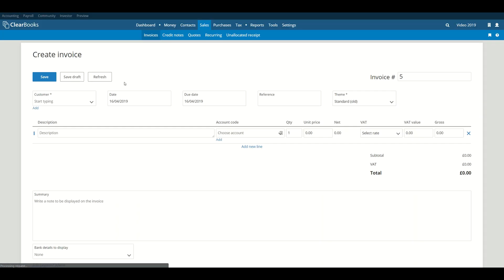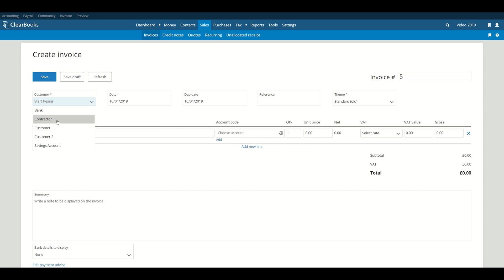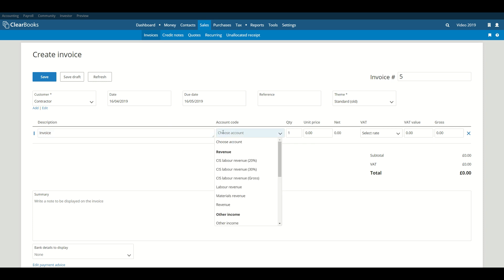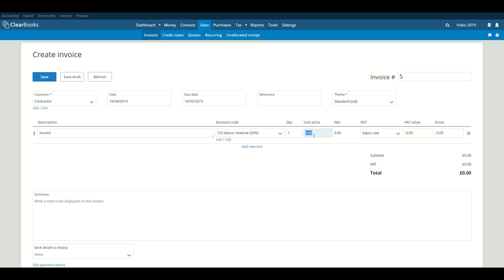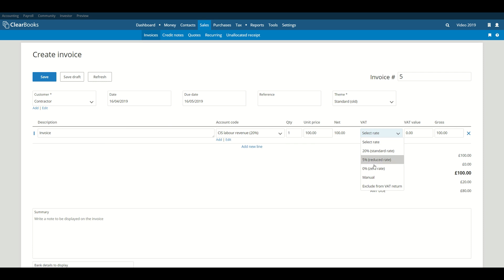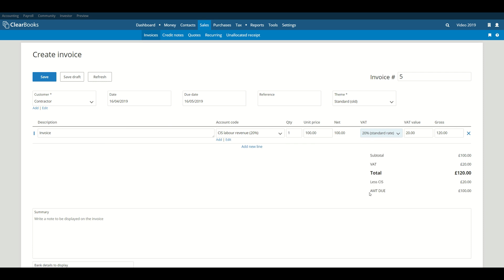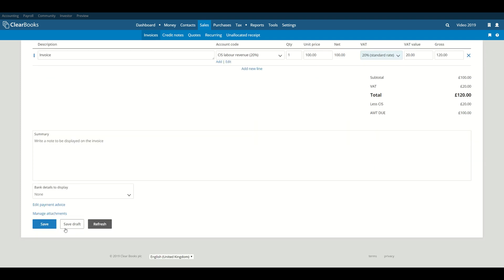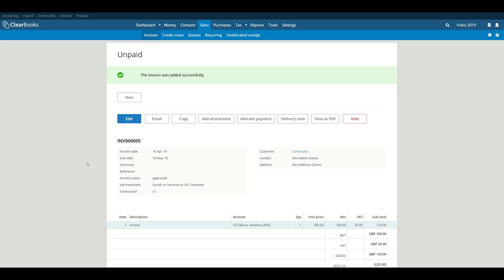How to create a sales invoice with CIS deductions